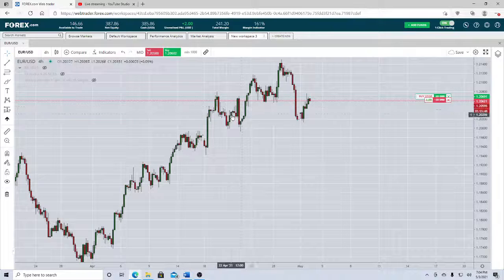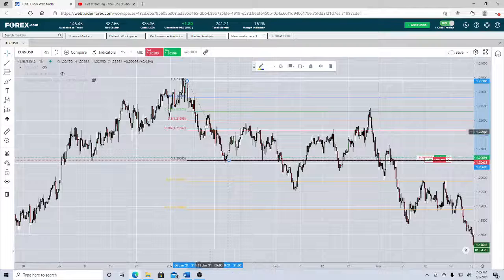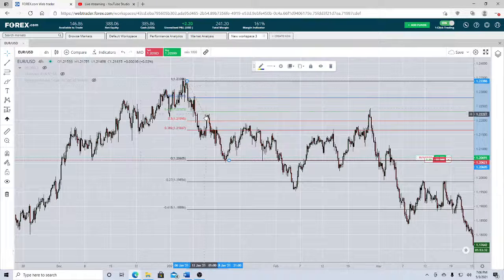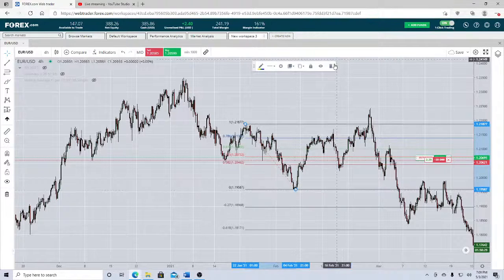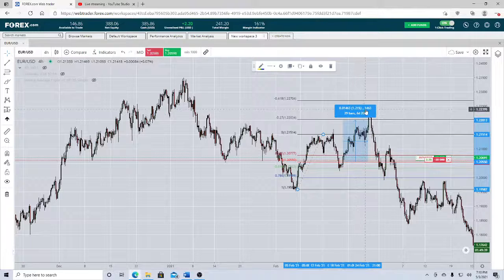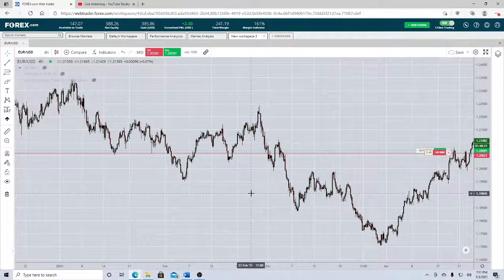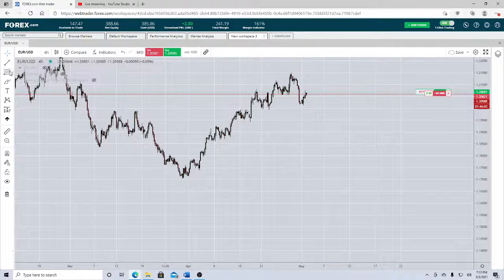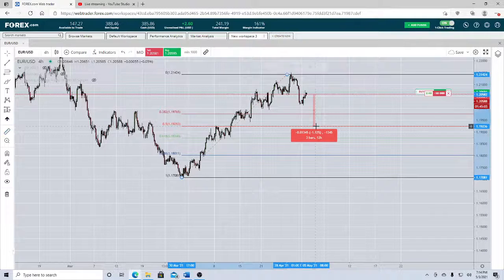Fibonacci Retracement and extension tool for Swing Trading